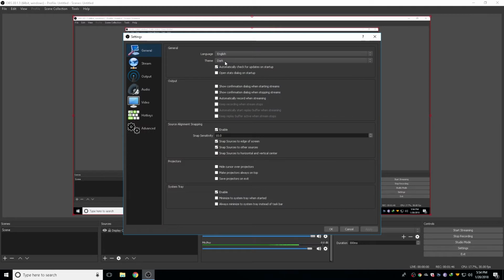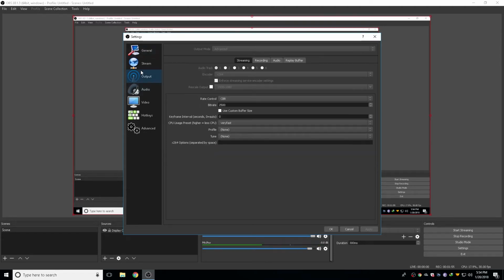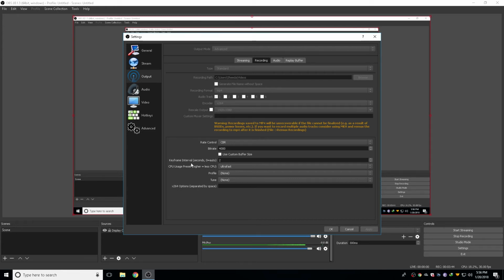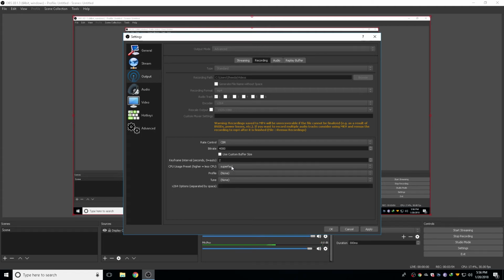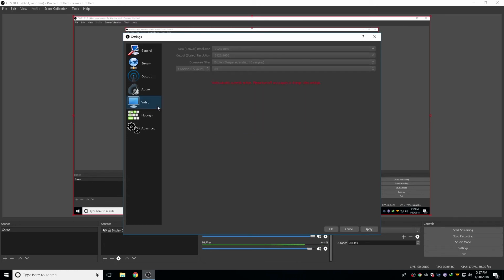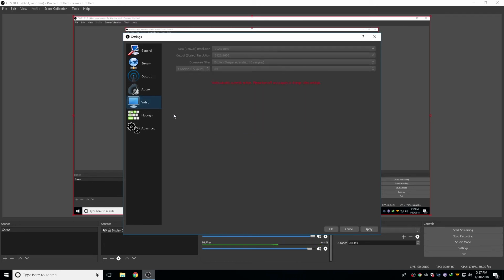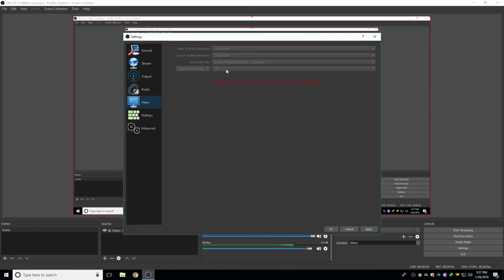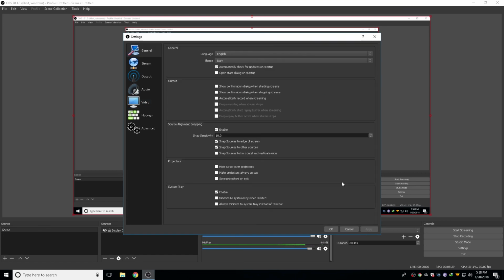Record 1080p 60fps OBS Studio - Best Settings For OBS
Record 1080p 60fps OBS Studio
Do you want to record 1080p in 60fps with OBS Studio? Are you tired of lagging while recording 1080p with 60fps in OBS? In this video, I'll show you how to fix lag while recording 1080p and 60fps in OBS.

What is going on!? I'm Muneeb from Design With Muneeb. Welcome to another video. If you're new here and wanna learn logo design, graphic design, tips and tricks like this, and other useful stuff, start NOW by Subscribing and hitting the bell Icon so you don't miss anything.

So recently I had upgraded to hardware and software... all and all, I wanted to record full HD for better YouTube experience but OBS was lagging like crazy.

So I searched and searched. I searched on online forums, I searched and watched countless YouTube videos and for like 45 minutes, I wasn't able to come up with a solution. Those videos from Ziovo and Muaaz weren't working either. So I decided to come up with a solution myself. I tested each and every option. I researched *THE SCIENCE-Y STUFF*

So I have put together a tutorial on How To Record 1080p 60fps using OBS Studio.

  Monday,
  Friday